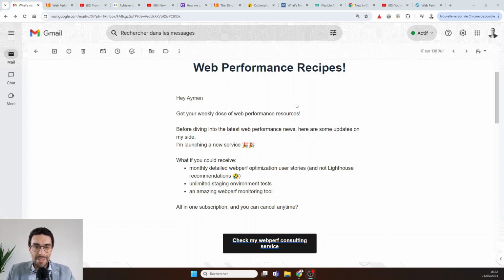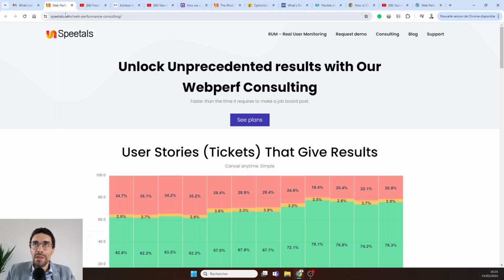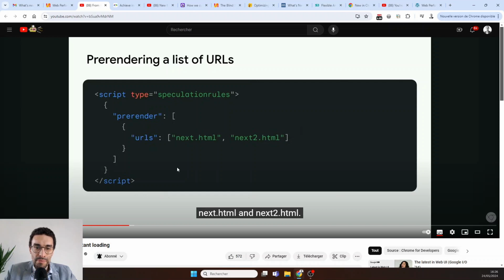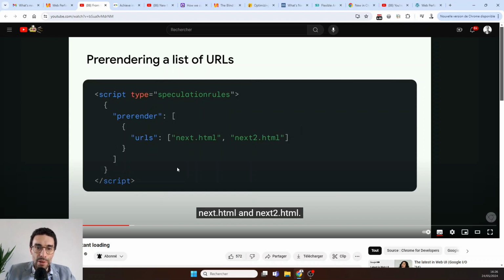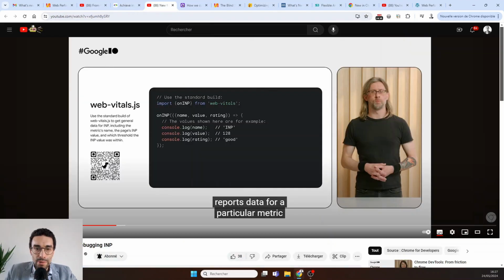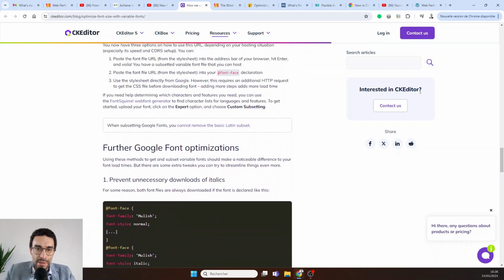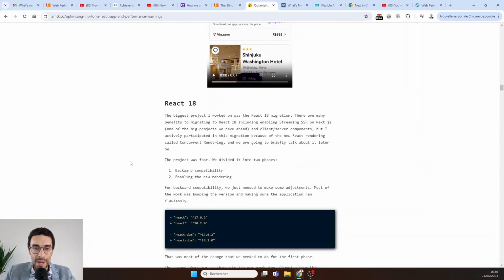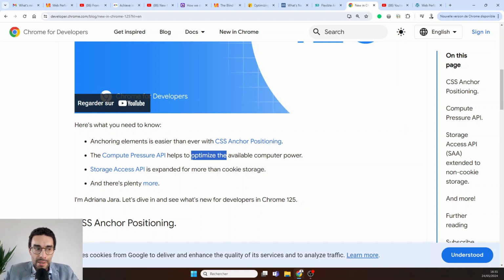Web Performance Recipes roundup What's new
The shared webperf resources:
Achieve instant navigations with the Speculation Rules API - Google Codelab

How to use variable fonts to reduce your font load significantly - Łukasz Datkowski

The Blind Spots of Google Lighthouse Score for Web Vitals - Yours truly

Optimizing INP for a React App & Performance Learnings - TK Kinoshita